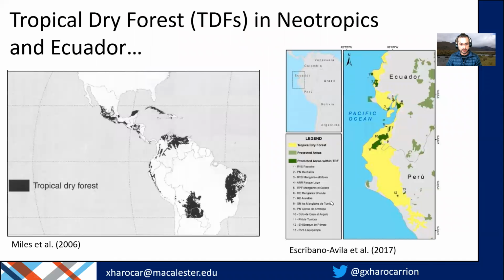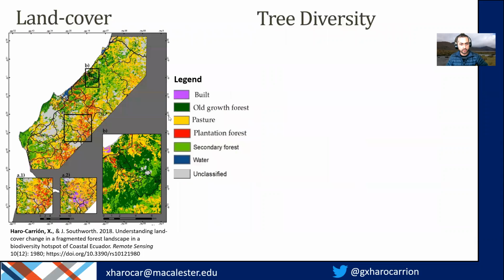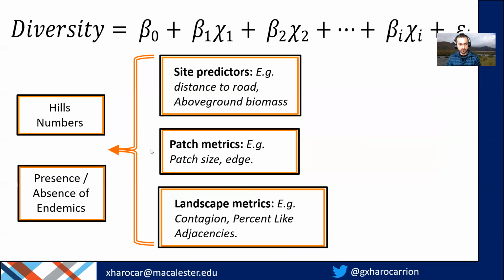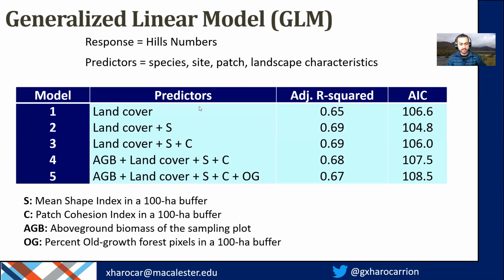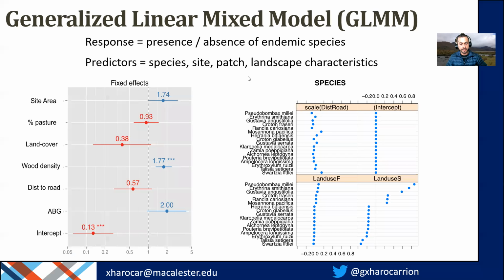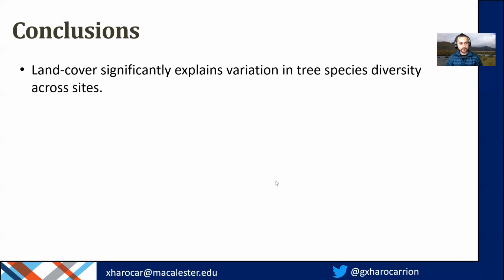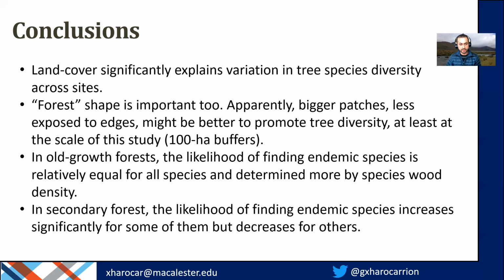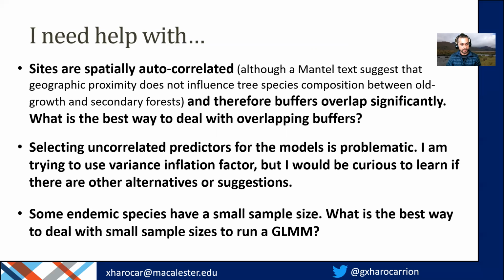How does landscape structure & configuration affect tree diversity: a case study of a TDF in Ecuador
Talk (ATBC2021191) for the Association of Tropical Biology and Conservation (ATBC) Annual Meeting 2021